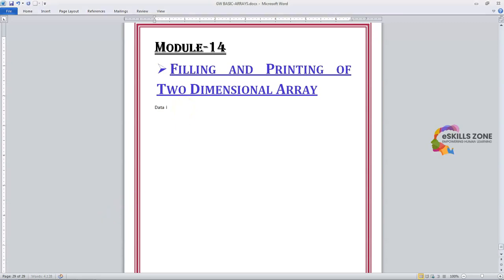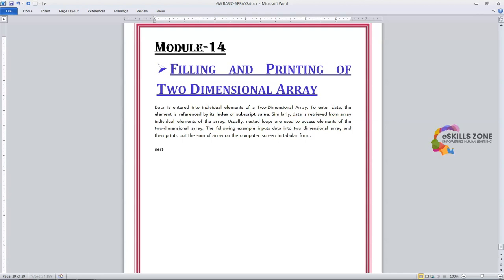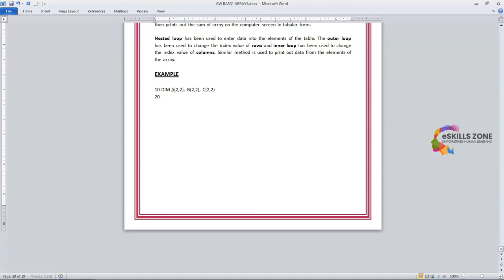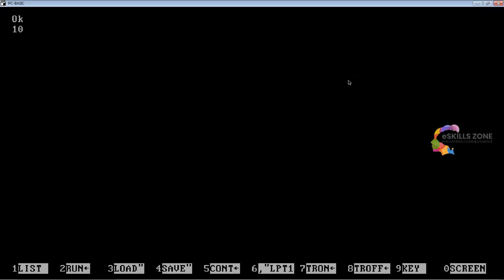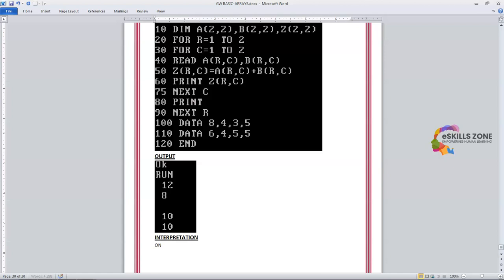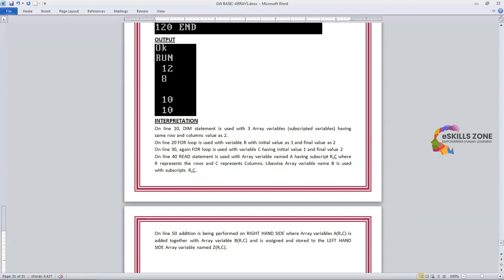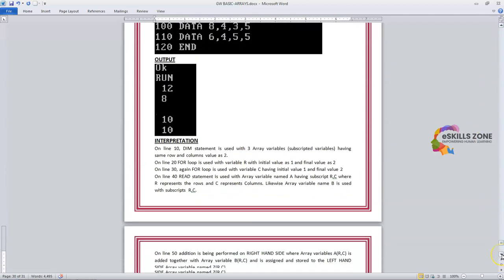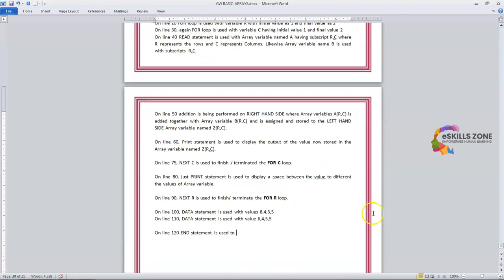GW BASIC - ARRAYS - Lecture 14 FILLING AND PRINTING OF TWO DIMENSIONAL ARRAY